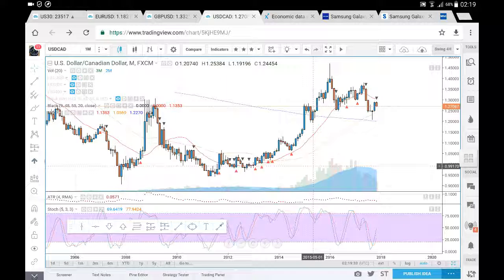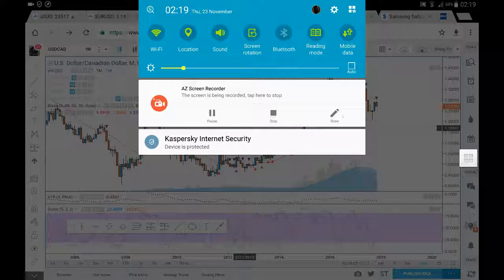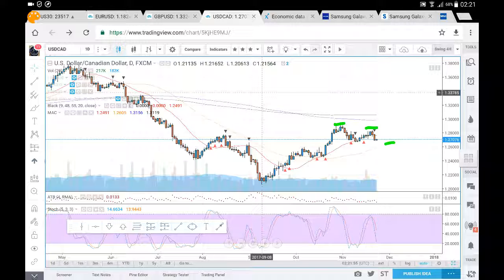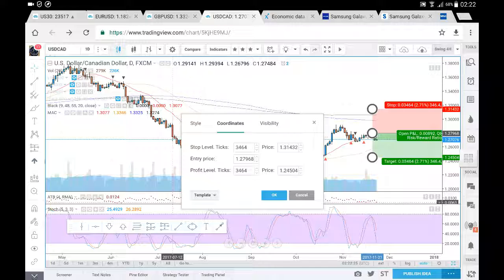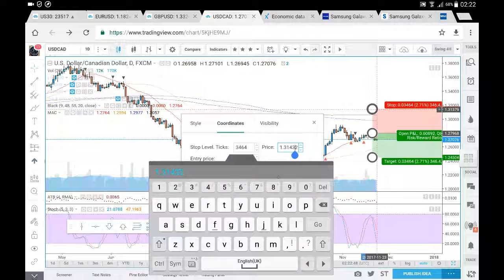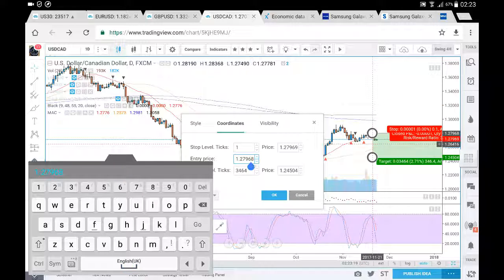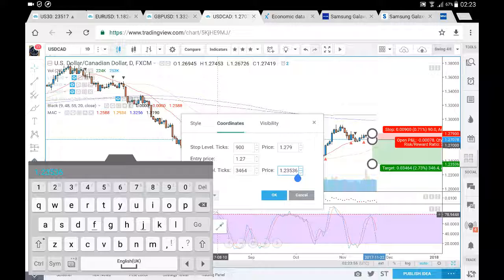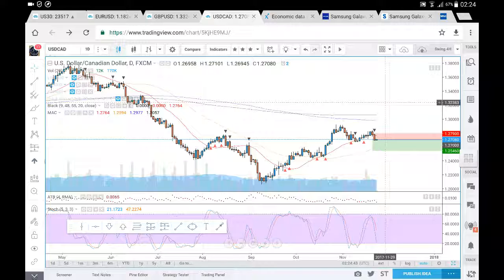USDCAD EOD Analysis 23 11 17 (this is commentary, not advice, see description)